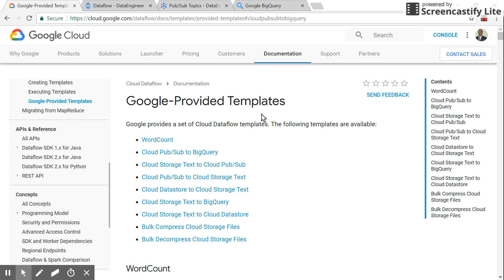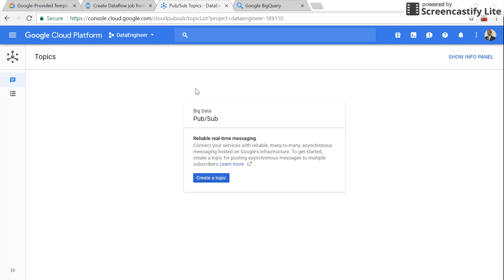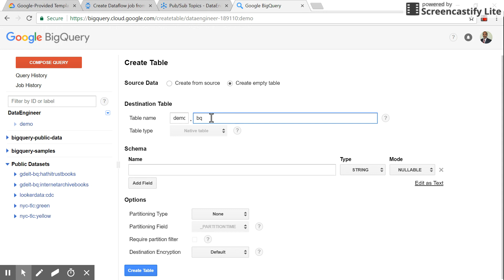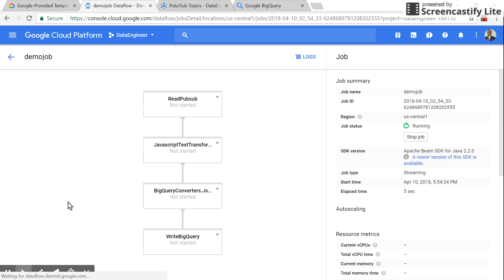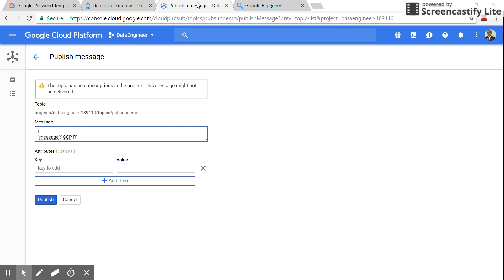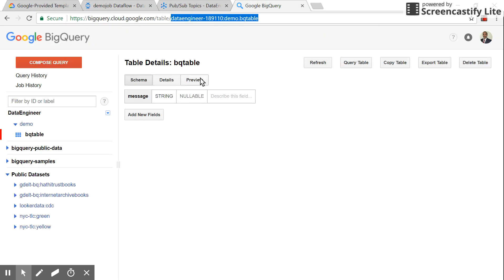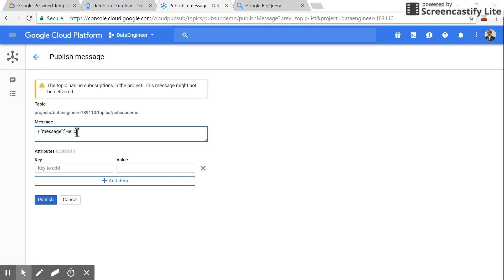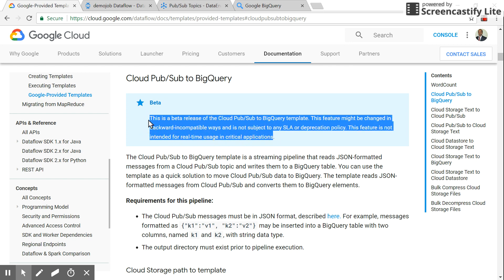Stream Processing Pipeline - Using Pub/Sub, Dataflow & BigQuery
Video on how Google Cloud Platform components like Pub/Sub, Dataflow and BigQuery used to handle streaming data